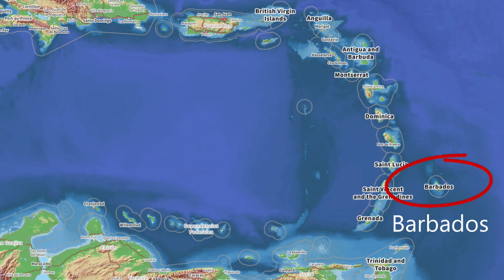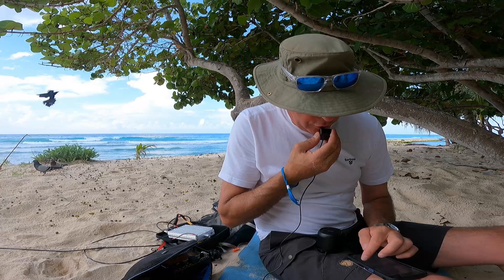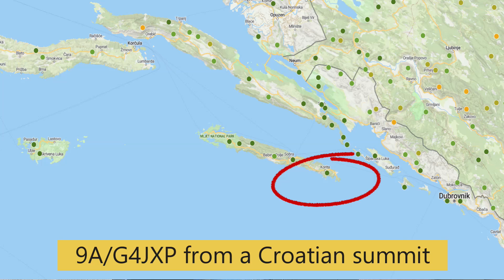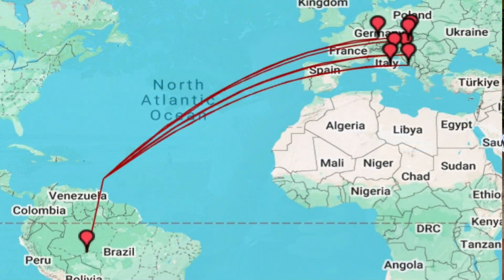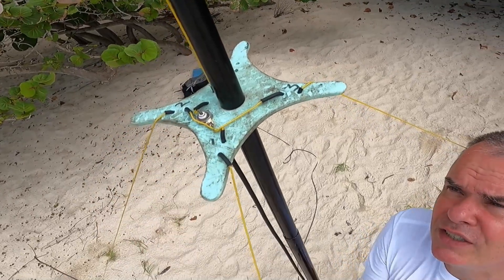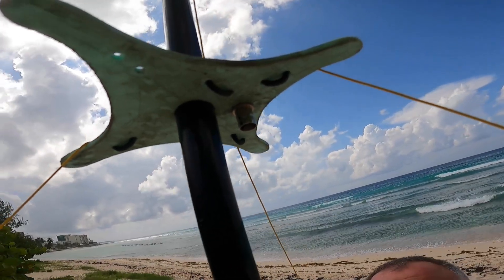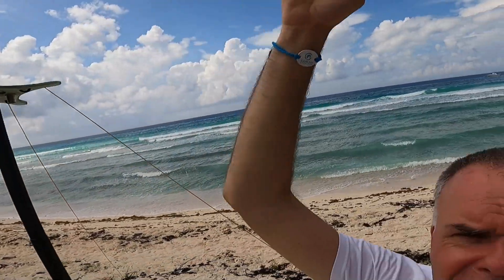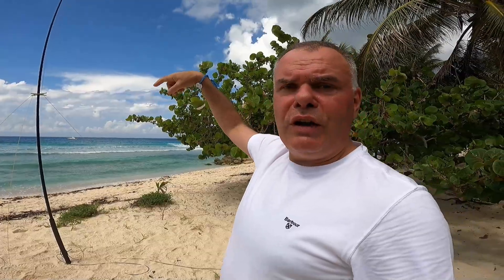10m DX Beach Antenna - build tips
Build this 1/4 wave antenna. Good SWR across the 10m band. DX guaranteed (lol)

Dimensions of mine -
radiator 2.5m
radials 2.8m x 3

Materials
SotaBeams yellow wire (also available in green or brown)
Black heatshrink tubing for the loops in the ends of the four wires and also to protect the wire as it passes through the board for strain relief.
Any thin rope for connecting to the guys.
A piece of plastic or chopping board, slowly cut with an electric jigsaw.
Three alloy tent pegs
Spiderbeams 7m mast, or a smaller one if you have it.

Have fun building this!